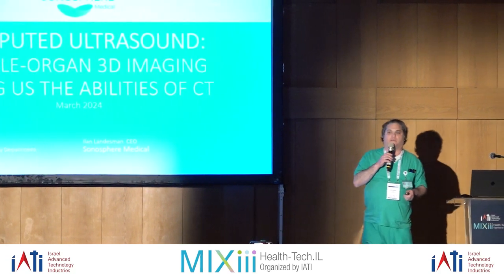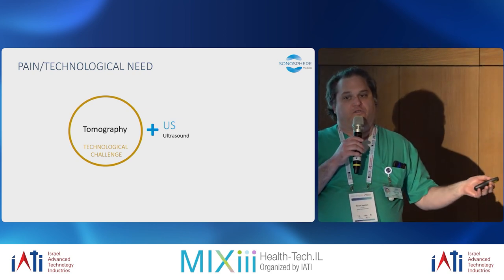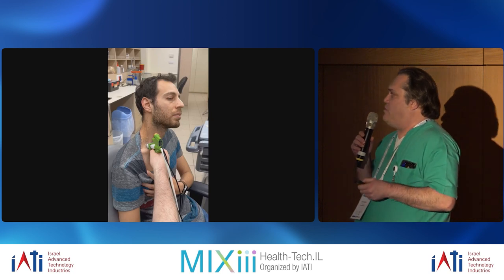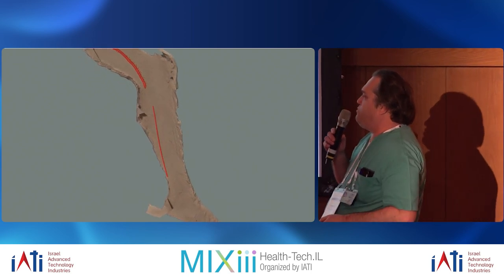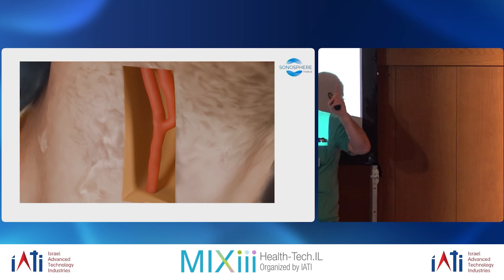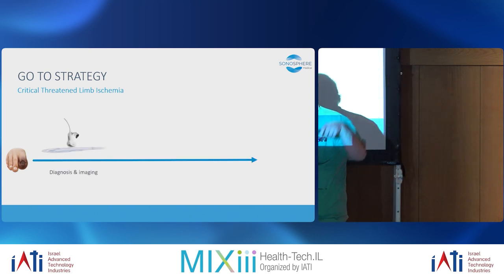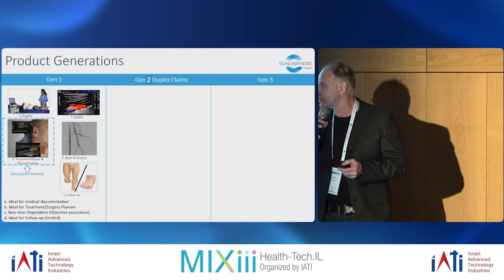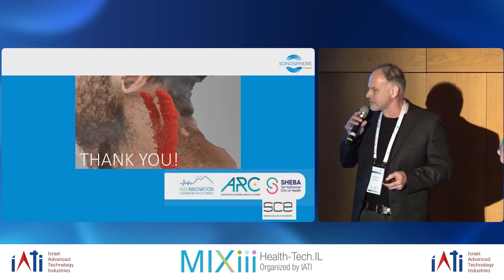ITTN: Introducing Novel Ultrasound Technology for Merging Physiological Data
Medical Sonosphere: Introducing Novel
Ultrasound Technology for Merging
Physiological Data and Mapping the
Surface of the Patient's Body
Dr. Chen Speter, Sheba Medical Center,
Director; Ilan landesman, CEO, Medical
Sonosphere